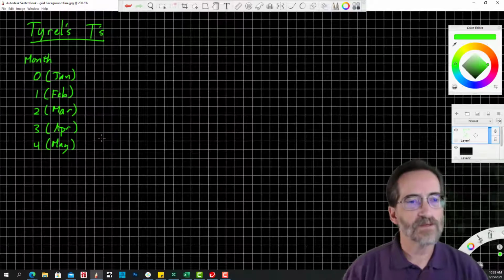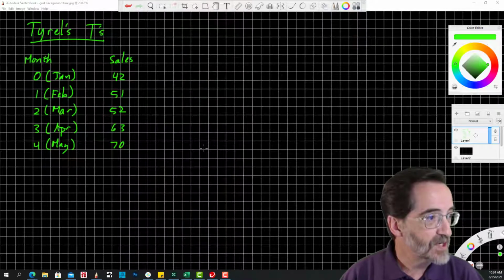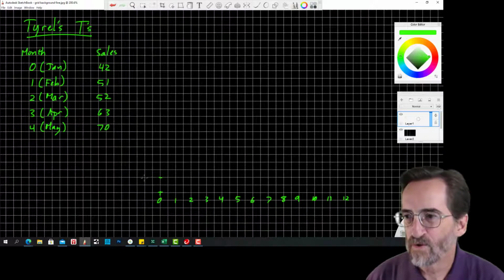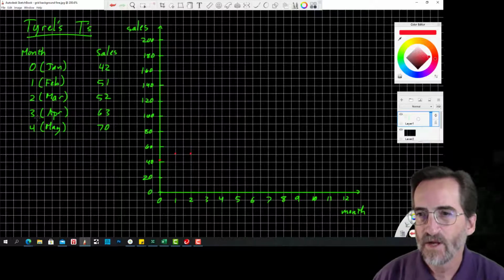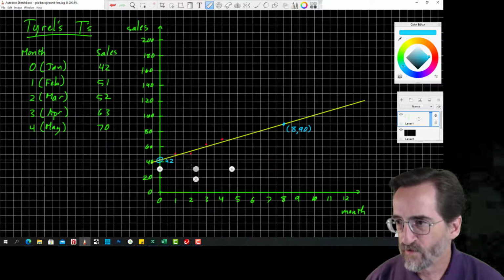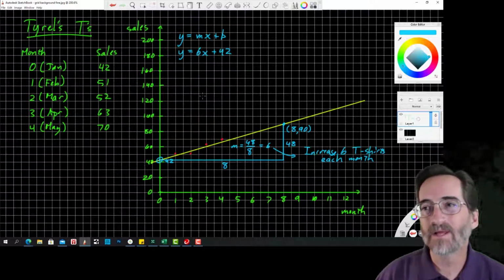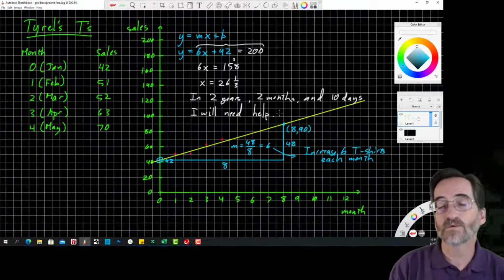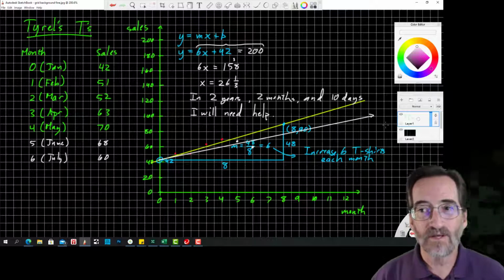Algebra With Finance Portfolio 4b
In this video I walk through a complete correlation study for Tyrel's T's. This is to serve as an example to give you ideas. Please design a study of your own with your own data.